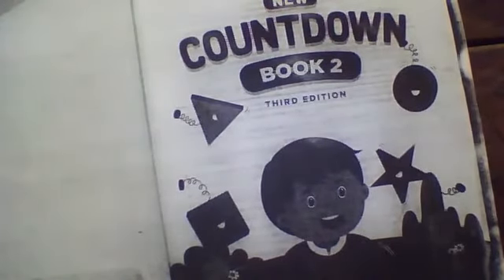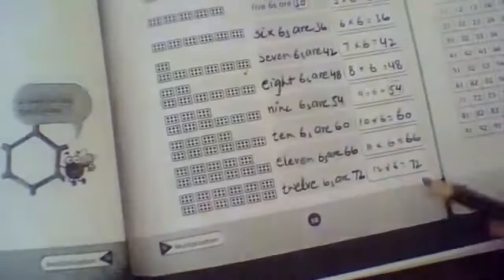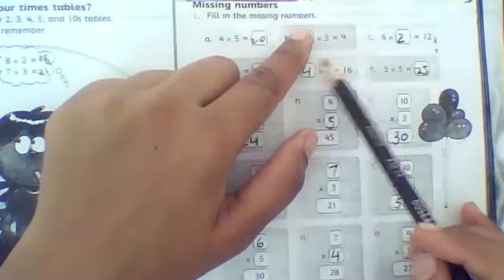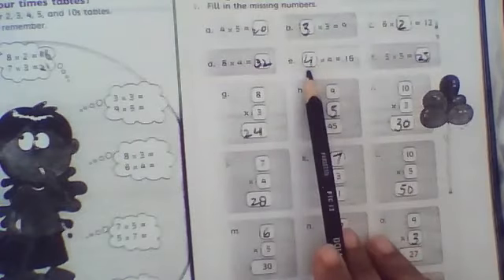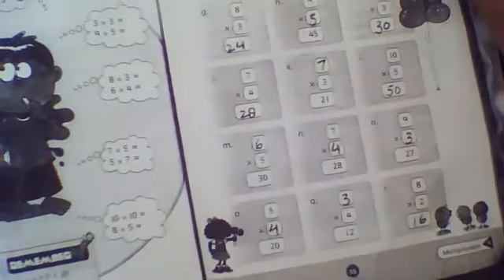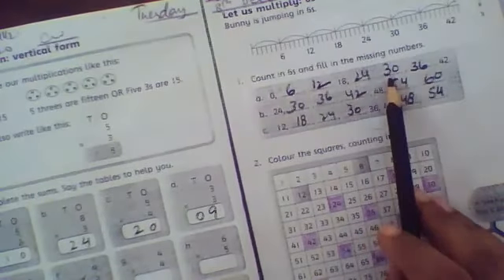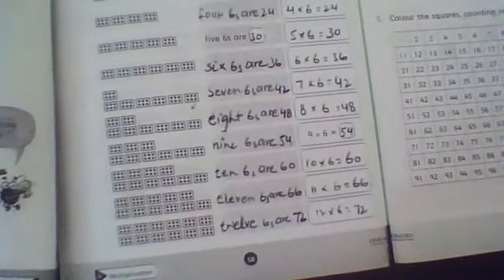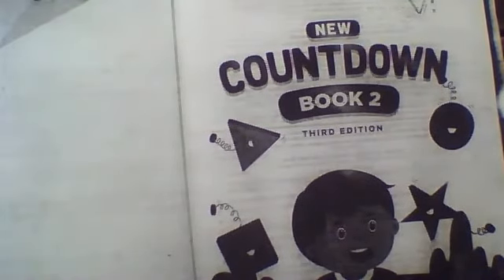Class II Maths 8 DEC 2020